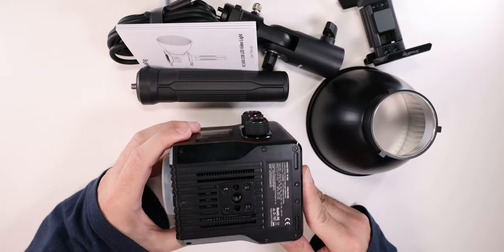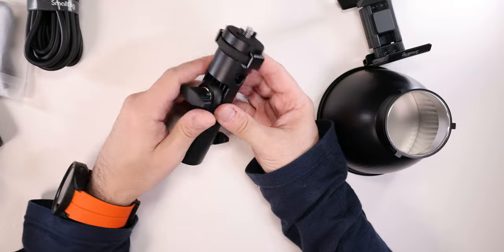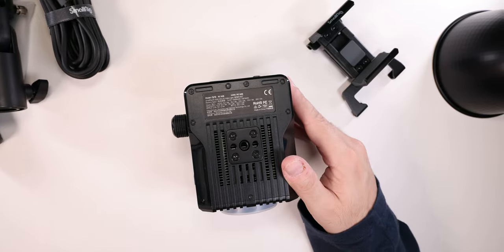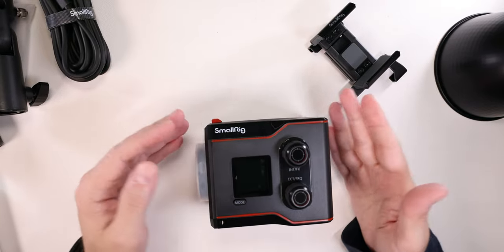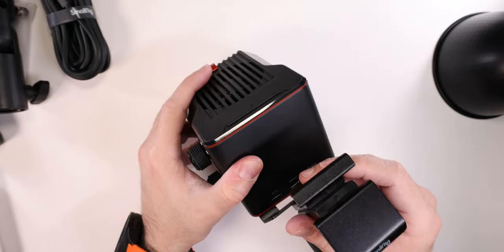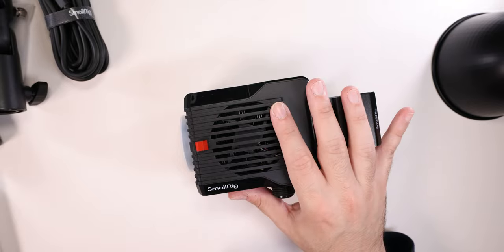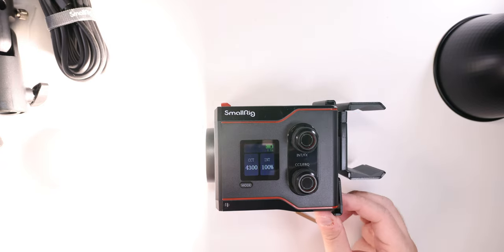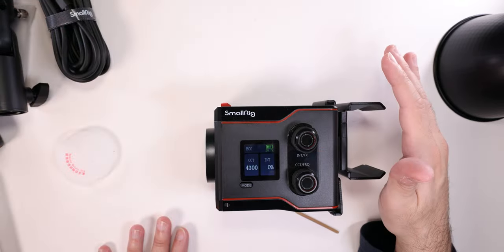SmallRig RC 60B COB LED Video Light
Lets improve the lighting situation here with a very convenient light.